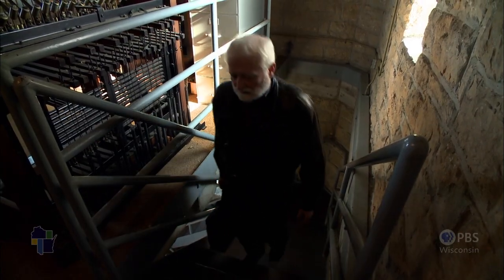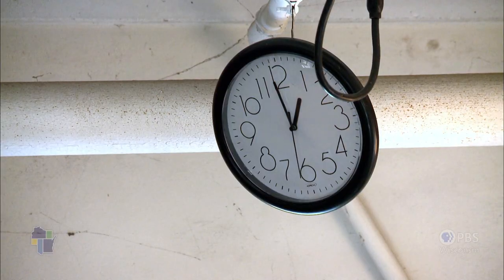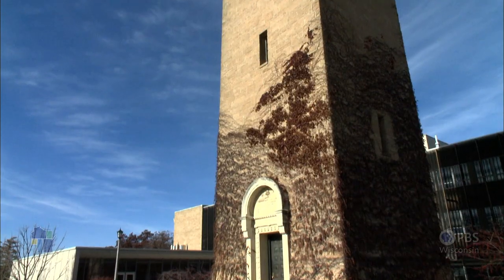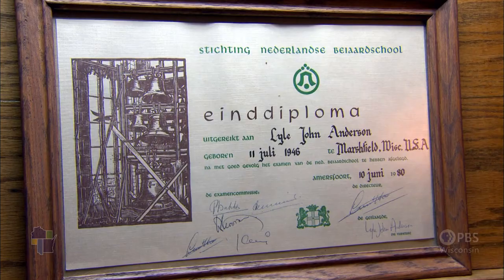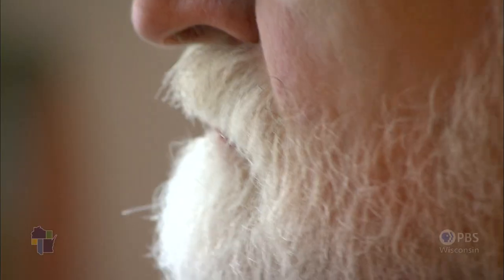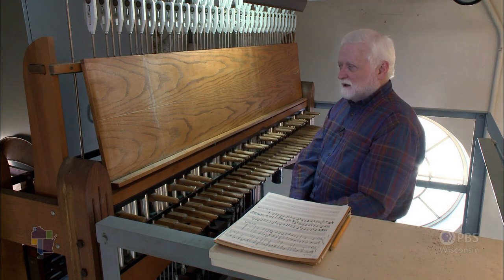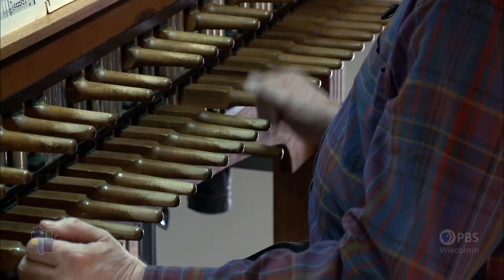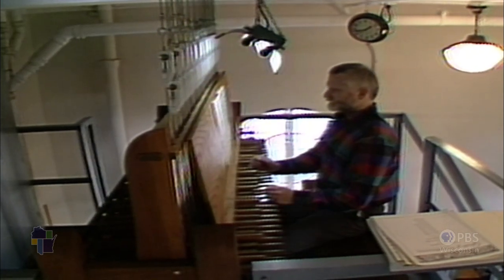Wisconsin Life | Carillon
Meet Lyle Anderson, who is the official carillonneur for the University of Wisconsin-Madison. Featuring over 50 cast bronze cup-shaped bells, the UW carillon sits atop Bascom Hill extending its chimes